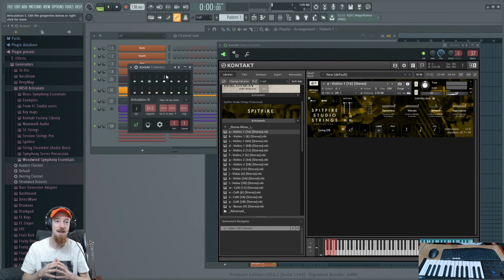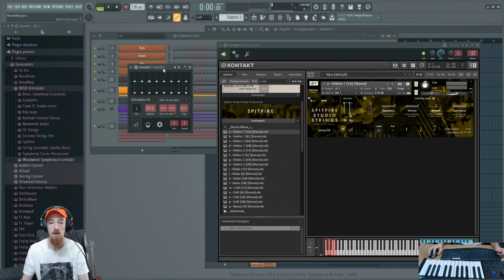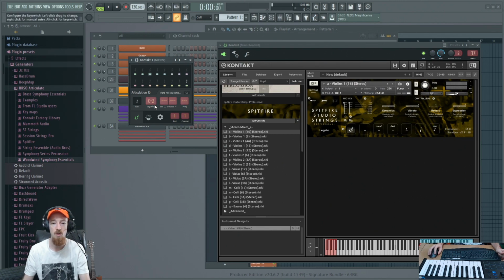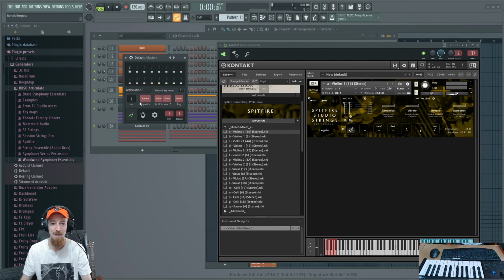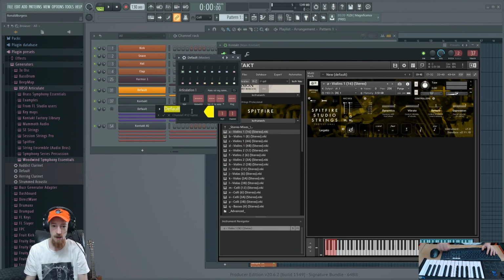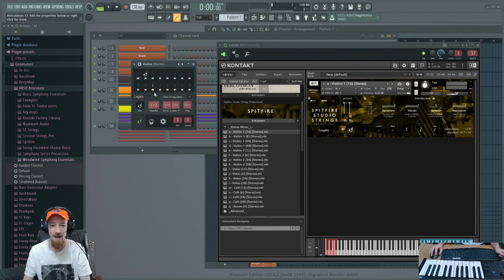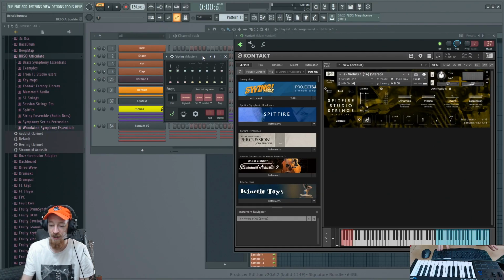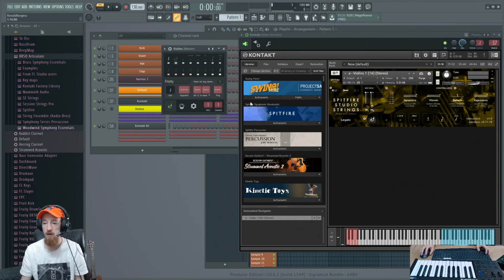BRSO Articulate Super Useful Update and How to make a Preset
A Huge thanks to Blake for creating such an amazing tool and continuing to improve it!